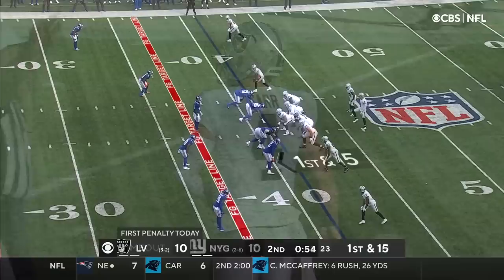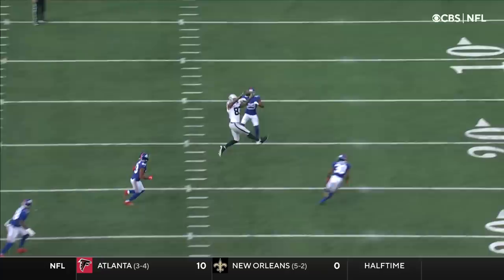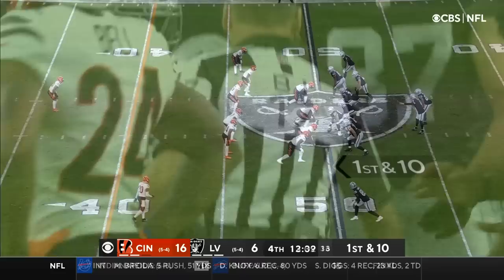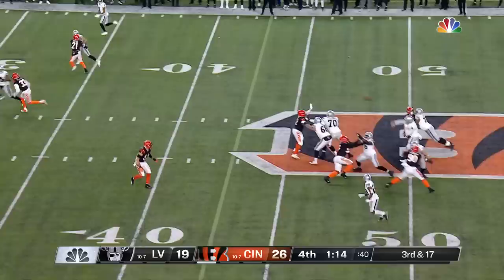Darren Waller Full Season Highlights | NFL 2021